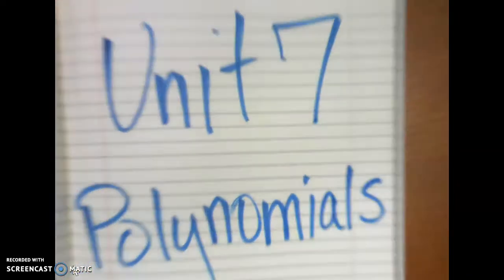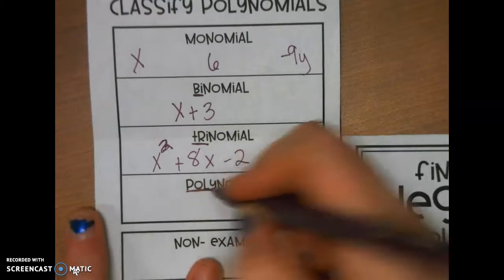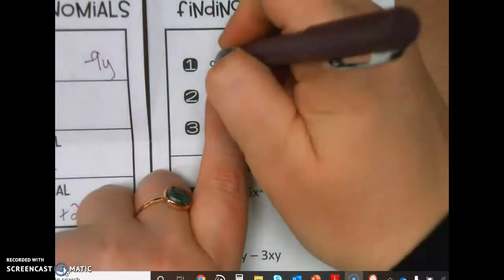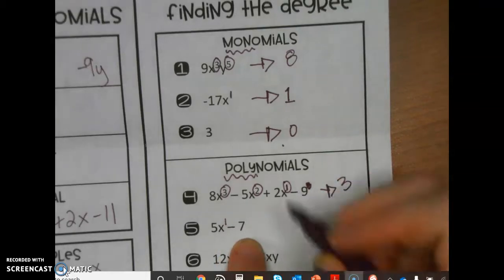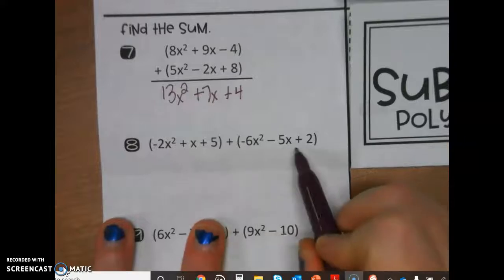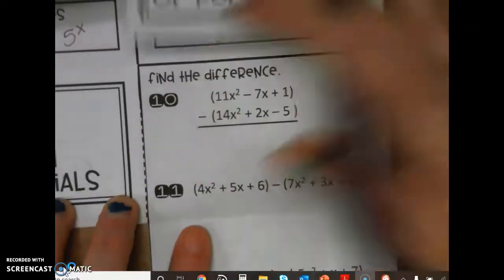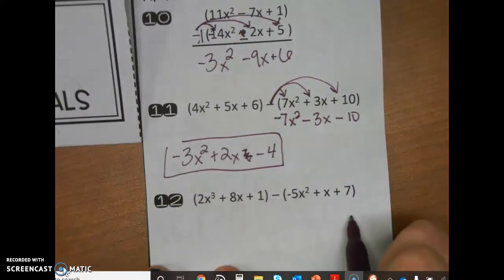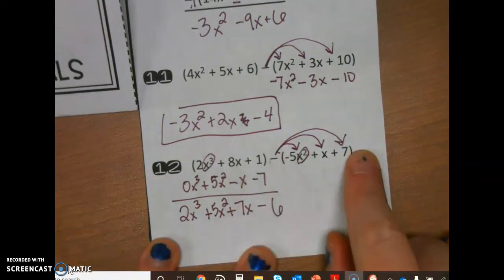Intro to Polynomials